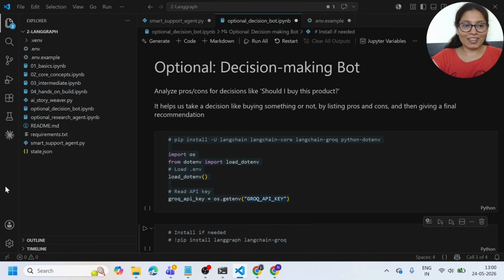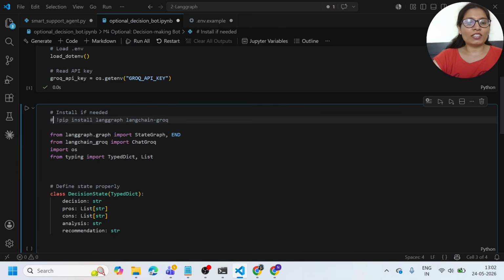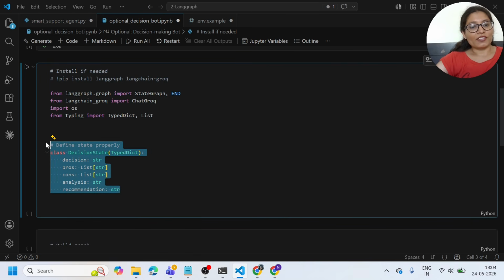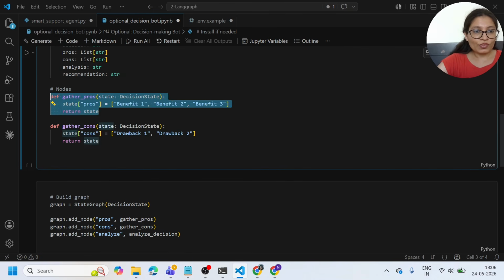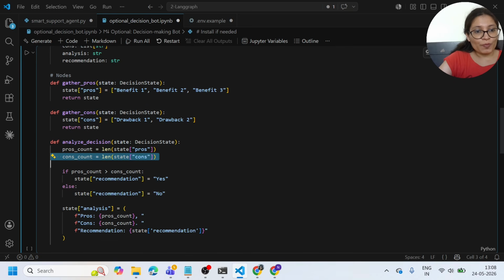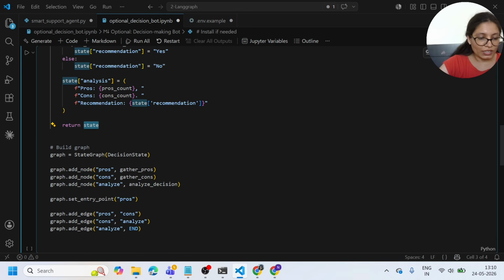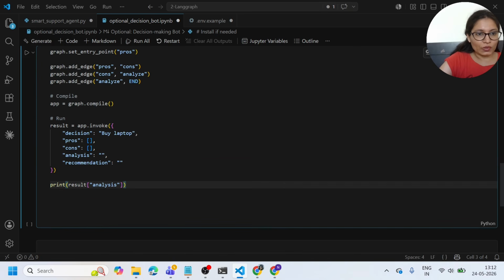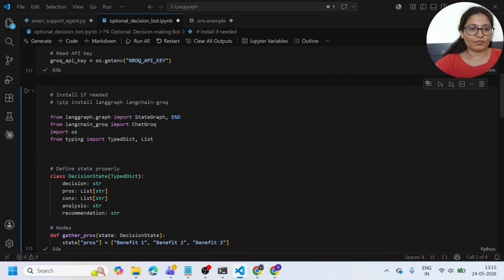Build an AI Decision-Making Bot with LangGraph + Groq in Python 🚀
Build your own AI Decision-Making Bot using LangGraph, Groq, and Python 🤖🔥

In this project, we create a smart AI assistant that analyzes the pros and cons of a decision and gives a final recommendation like whether you should buy a product or not.

✅ Uses LangGraph for workflow automation
✅ Groq LLM integration
✅ Beginner-friendly Python project
✅ Real-world AI Agent use case
✅ Step-by-step implementation

Perfect for beginners learning:
• AI Agents
• LangChain & LangGraph
• Python Automation

📌 Technologies Used:

* Python
* LangGraph
* LangChain
* Groq API
* dotenv

💻 Code includes:
✔ StateGraph workflow
✔ Pros & Cons analysis
✔ AI recommendation system
✔ TypedDict state management

If you enjoyed this project, don’t forget to:
💬 Comment your next AI project idea